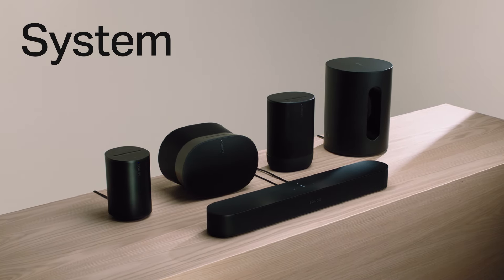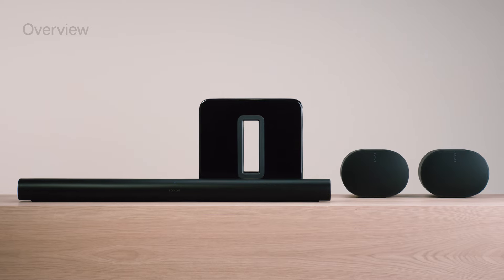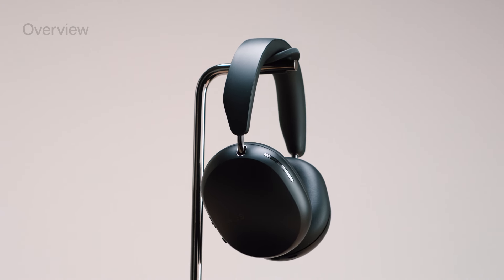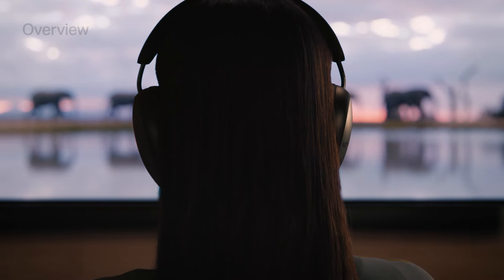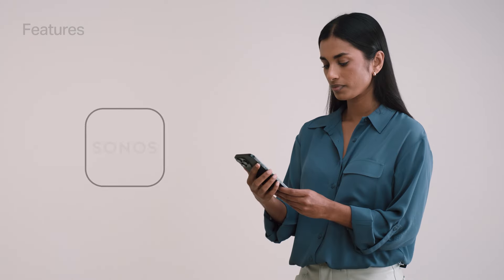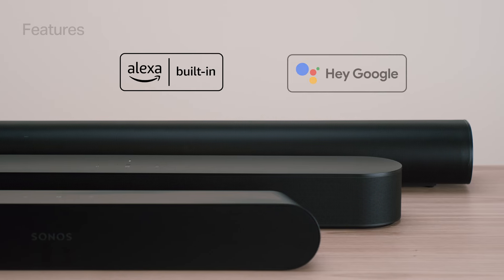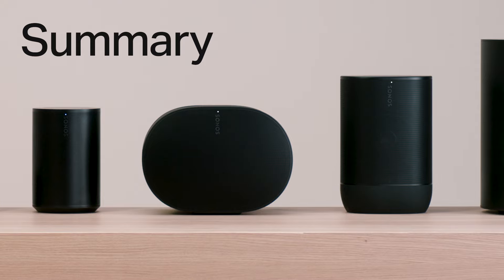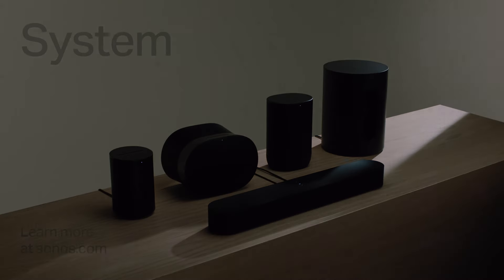Guide to Sonos System | Features, set up, and more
Play different music in each room or group your speakers to play in sync for incredible sound all around your home. Every speaker works together over WiFi, making it easy to start with one and build your perfect sound system over time. Enjoy seamless control using the Sonos app, the touch controls on the top of the speaker, Apple AirPlay 2, or your voice with Sonos Voice Control. Stream from hundreds of different services including Spotify, Apple Music, iHeartRadio, Deezer, and many more.

Chapters:
0:00 Overview
0:44 Features
1:20 Summary